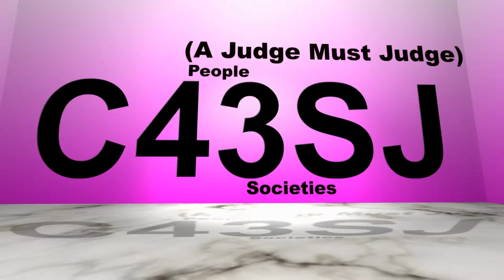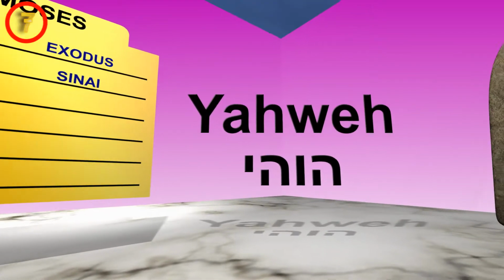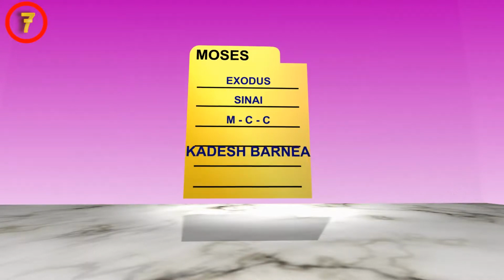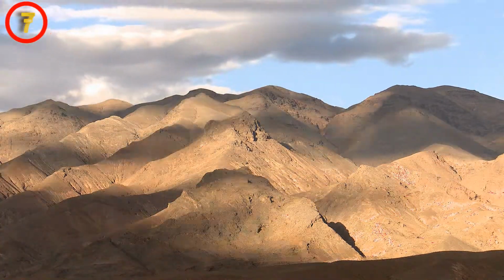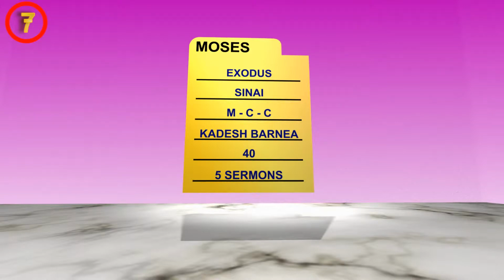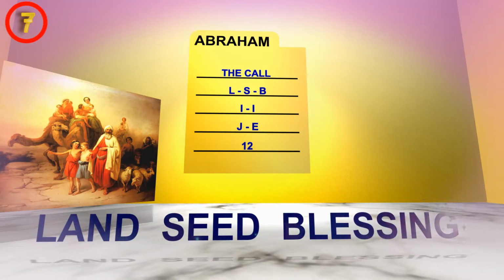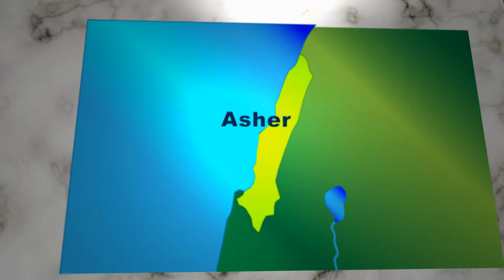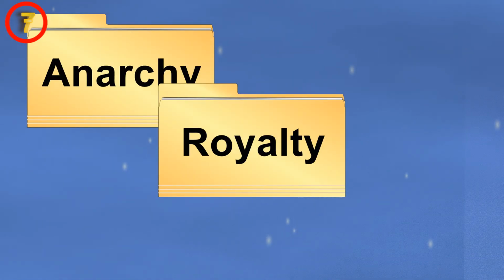TBB Lesson Three C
In this lesson we look at the Moses file and the Joshua file, and learn about the Palestinian or Land Covenant.